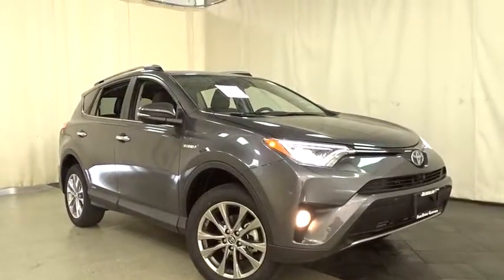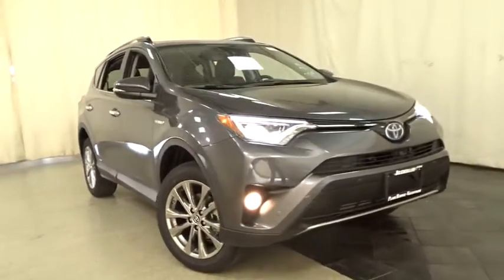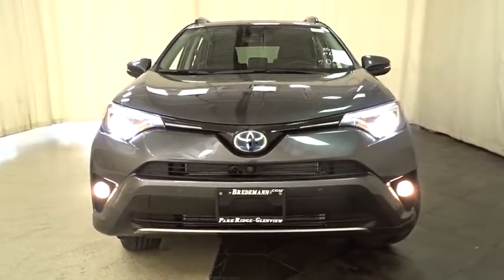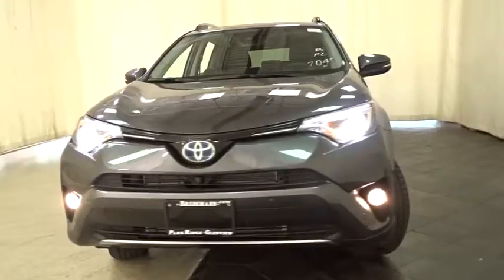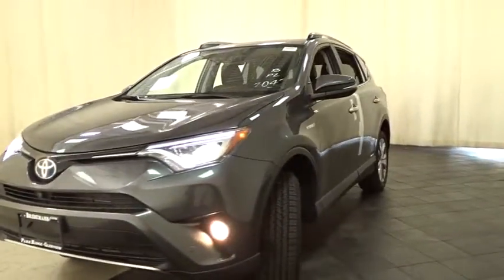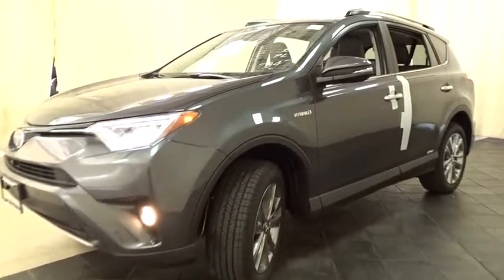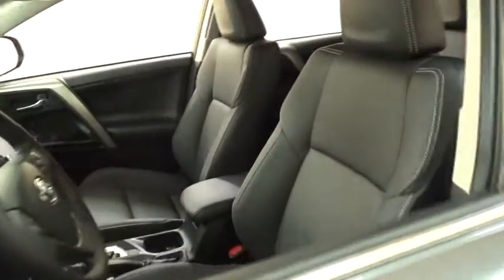2017 Toyota RAV4 Hybrid Des Plaines, Elmhurst, Schaumburg, Chicago, Naperville, IL T50173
2017 Toyota RAV4 Hybrid
2017 Toyota RAV4 Hybrid Limited - Stock#: T50173 - VIN#: JTMDJREV4HD147787

Bredemann Toyota
1301 W Dempster St